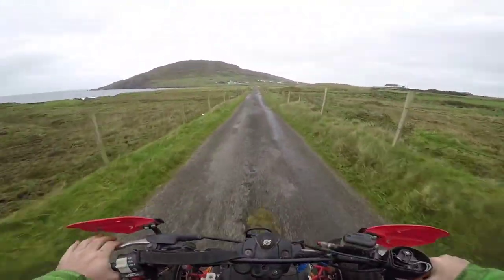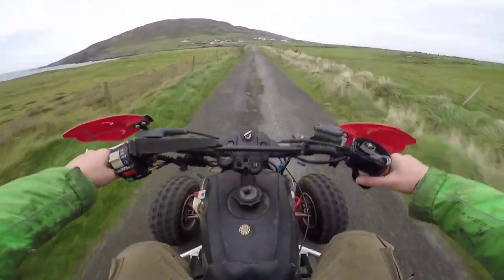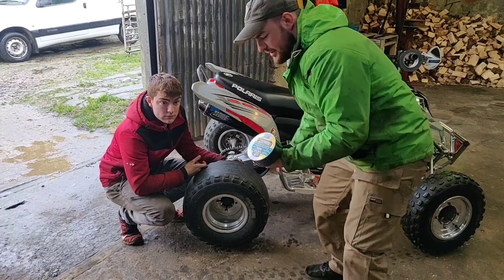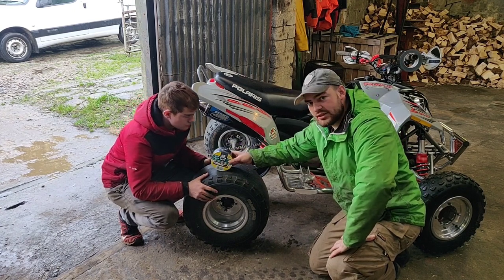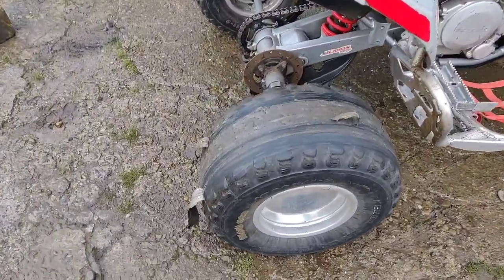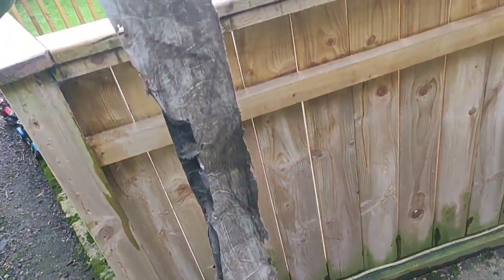Drift 'sleeves' on a quad? (we copied CboysTV)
Drift 'sleeves' on a quad? (we copied CboysTV - Drift sleeves on a smart car). And the RED predator finally runs! LET'S GO!

If you like quads, atv's, boats, mx and cars... then this is the channel for you! (Here you'll see mudding, drifting, and donuts done with Polaris, Honda, Suzuki, and Yamaha quads)

TIME STAMPS
0:00 Teasers
0:14 Aaron talks through predator build
4:10 Ryan takes the predator for a run
6:33 Reverse limiter lol
7:20 DRIFT SLEEVES ON A QUAD (Aaron is very rash!)
13:02 Outro

STUFF WE'VE MENTIONED
n/a

Who are the Jaki Bros? We are simply four brothers who love playing with big boys toys! Mainly you will see us on our quads. But that doesn't mean you won't see cars, boats, pit bikes, scramblers and anything else that drinks petrol! You will get to see our daily lifestyle, new buys, builds, upgrading / customisation of current projects and of course, the drifting, donuting, mudding, and sideways action from our weekends out and about.

WHO WE LOOK UP TO
There's a few but the main lads who motivated us to start a channel was CboysTV. From them we started finding others. GoPro guru's like ProKtorr, Pete Hager and MidWest MX. Seeing the most creative builds over at Grind Hard Plumbing Co, to the normal builds and quad reviews of Michael Sabo. Bikes and Beards, Braydon Price and another family much like our own, The Deegans (First seen Hailie Deegan who collabed with the Cormorant Boys).

Musician: ASHUTOSH